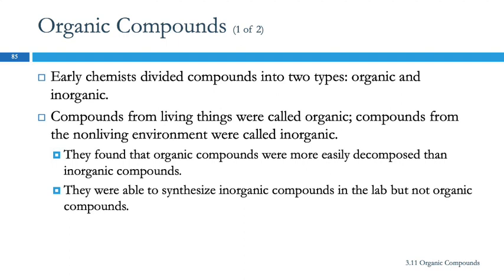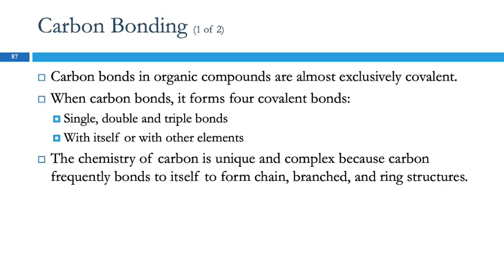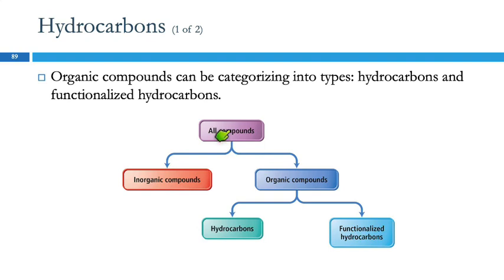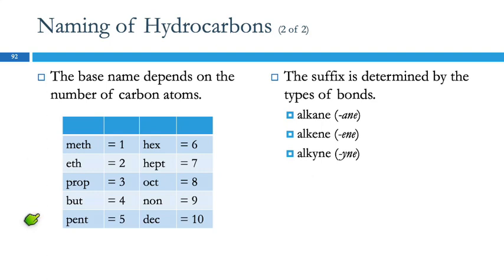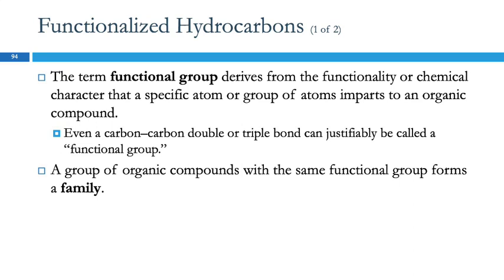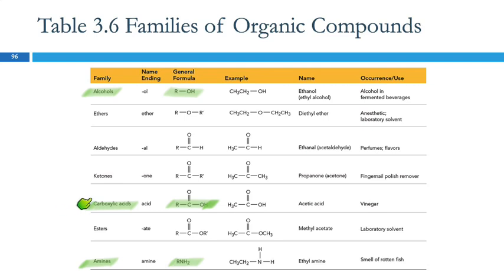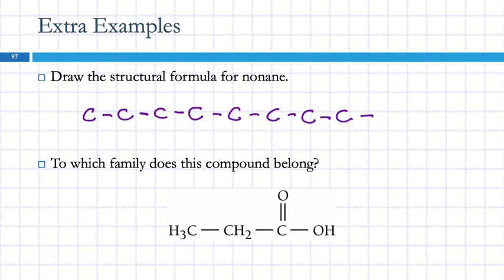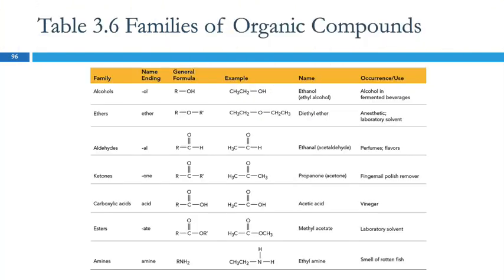3.11 Organic Compounds